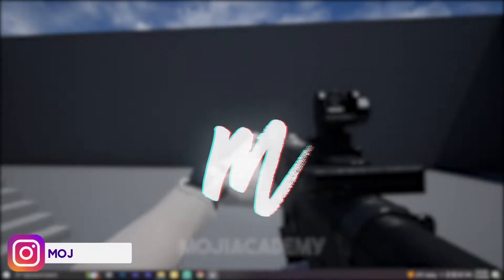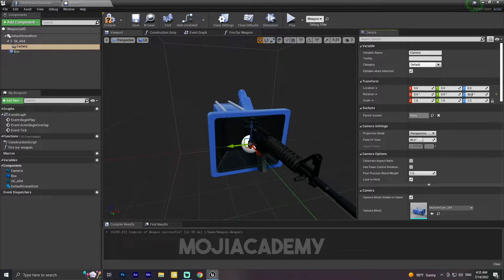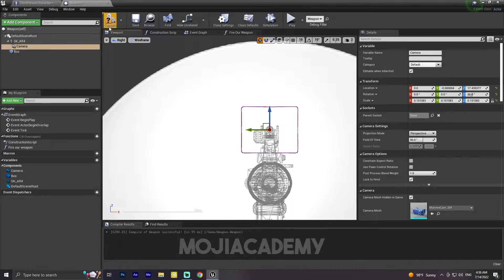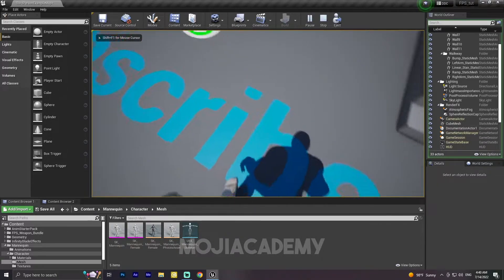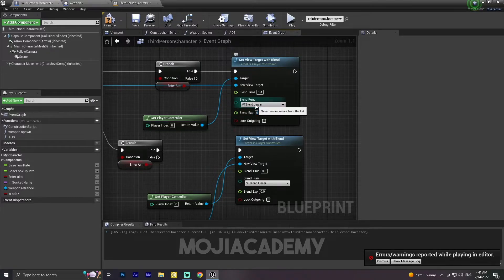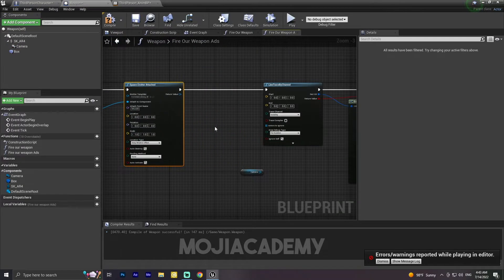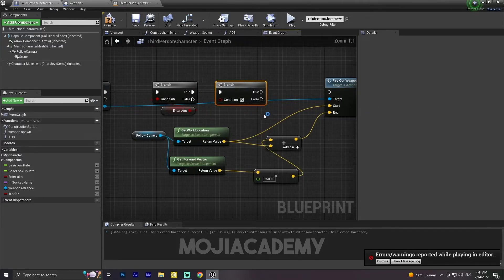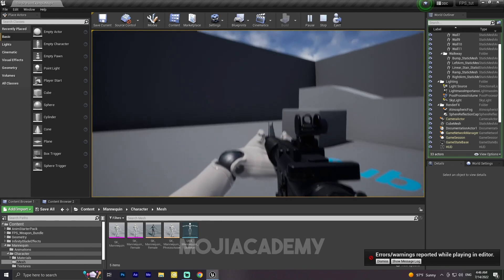Aim Down Sight - ADS - #8 UE4 - first person shooter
Hi guys welcome back to another video in this video im gonna show how to create ture first person shooter game in unreal engine grab your coffee this is gonna be so much fun😉
00:00 - Overview
00:18 - Intro
01:02 - Aim Down Sight Tutroial
06:48 - Fixing bugs
12:26 - Outro

 UE4 - first person shooter #8 Aim Dwon Sight - ADS
aim,offset,ue4 left hand ik
unreal engine,ue4 shooting game,unreal engine first person shooter,fps game ue4,ADS, Aim Down SIght